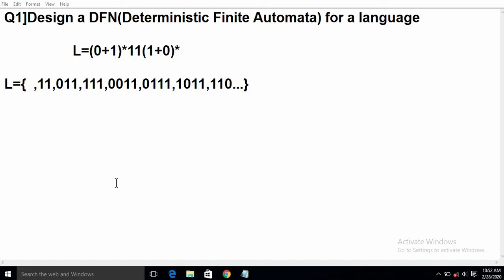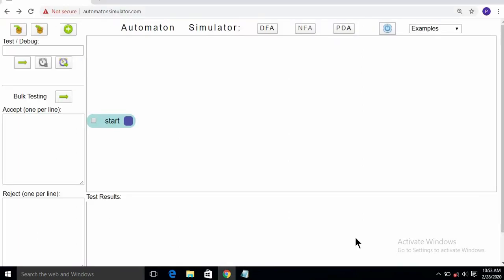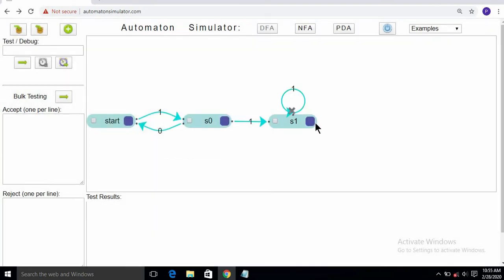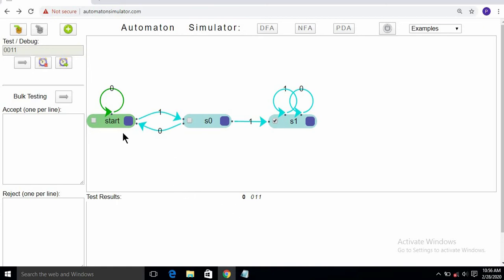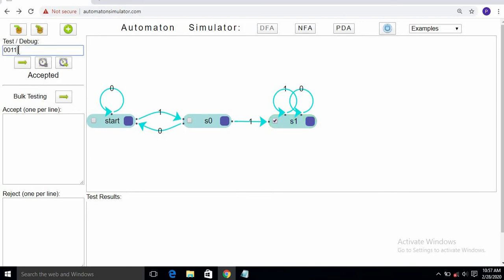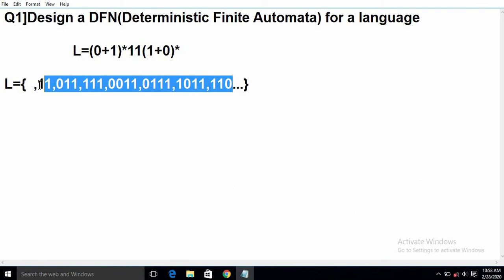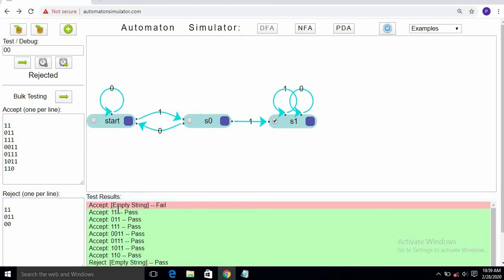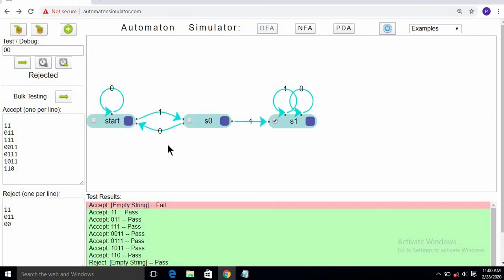Working with Automata Simulator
Automata Simulator